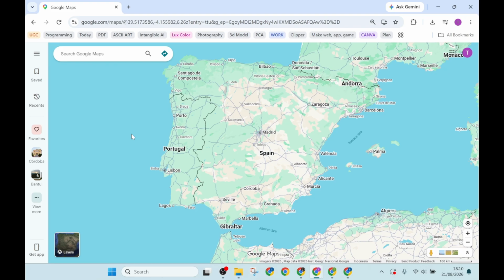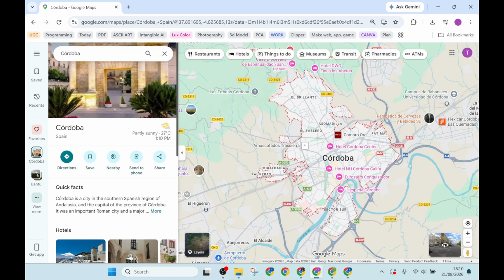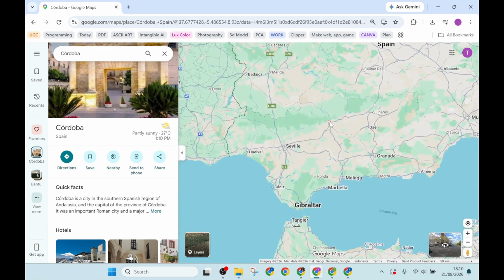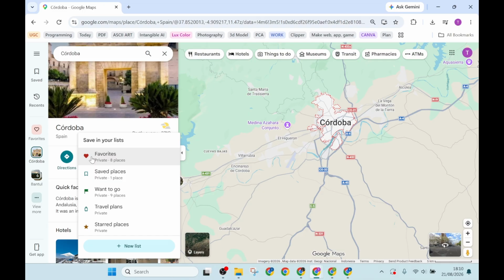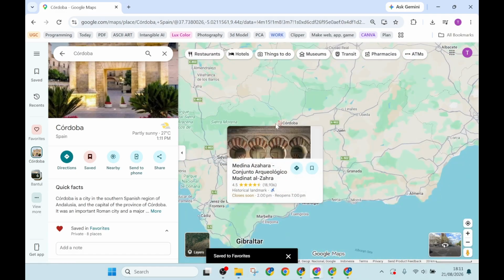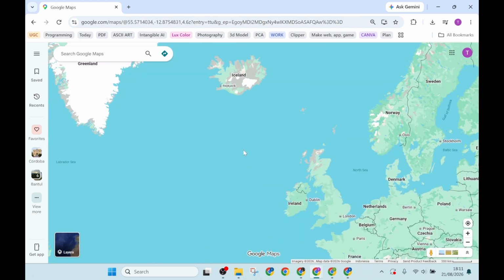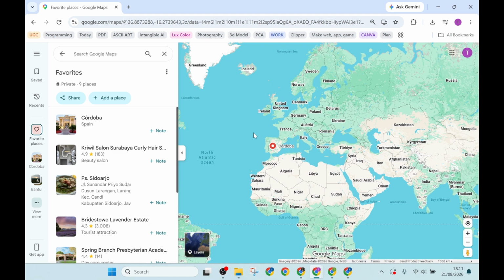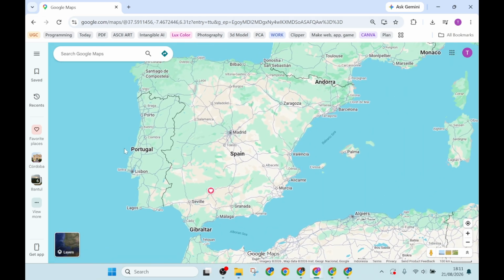Google Maps: How to Label and Mark Your Favorite Pin Locations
Discover the easiest way to optimize your Google Maps experience! This video reveals how to seamlessly pin and save your favorite locations, ensuring you never forget a special spot or important address again. Learn to mark any point on the map and easily categorize it for future reference.

We'll walk you through the simple steps of pinning a location after searching and then saving it to your 'Favorites' or other custom lists within Google Maps. Whether it's a dream travel destination or a local hidden gem, keep all your must-visit places organized with this essential guide.

Once saved, finding your favorite locations is just as simple. We demonstrate how to navigate back to your saved lists, allowing you to instantly recall all the places you've marked. Master this Google Maps feature to enhance your travel planning and daily navigation.

0:00 Pin a Location on Google Maps
0:42 How to Save Google Maps Locations
1:03 Find Your Favorite Pinned Places
1:35 Google Maps Favorite Icon Explained